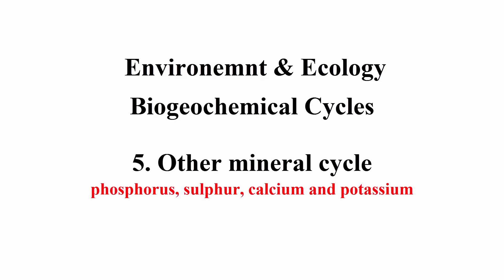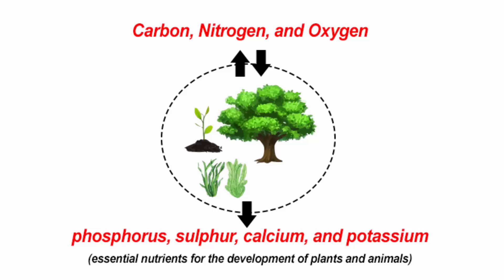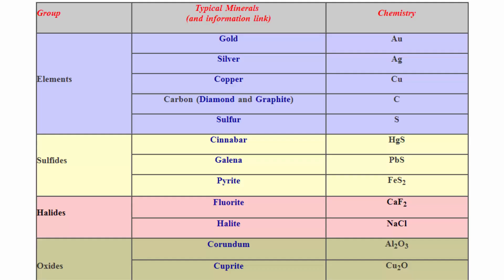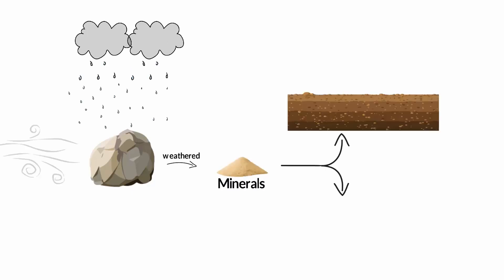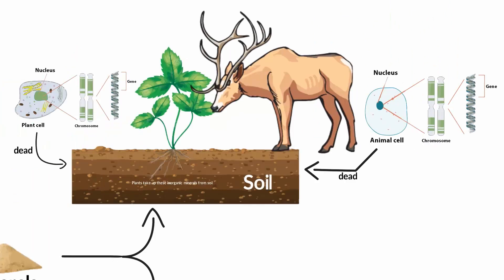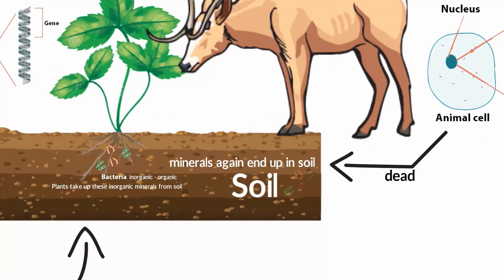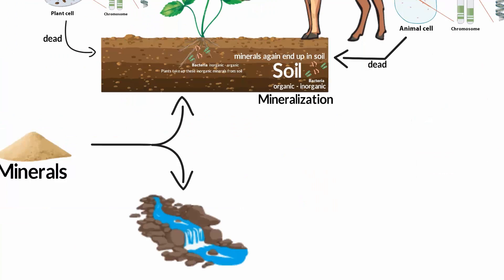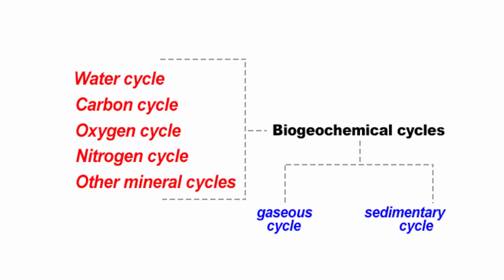What is Phosphorus, Sulphur, Calcium, Potassium Cycles | Environment & Ecology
In this video we will learn about phosphorus, sulphur, calcium and potassium cycle which belongs to the sedimentary cycle of Biogeochemical cycles. They usually occur as salts dissolved in soil water or lakes, streams and seas. Mineral salts come directly from the earth’s crust by weathering where the soluble salts enter the water cycle, eventually reaching the sea.